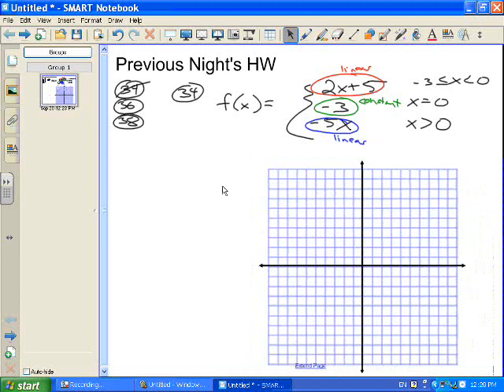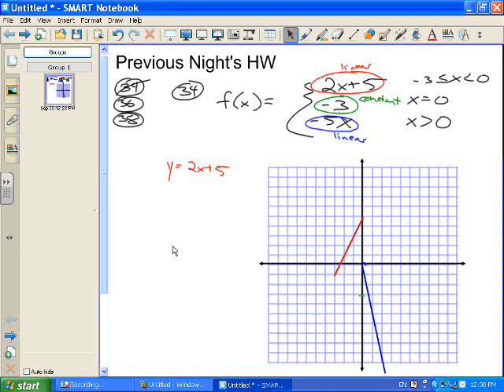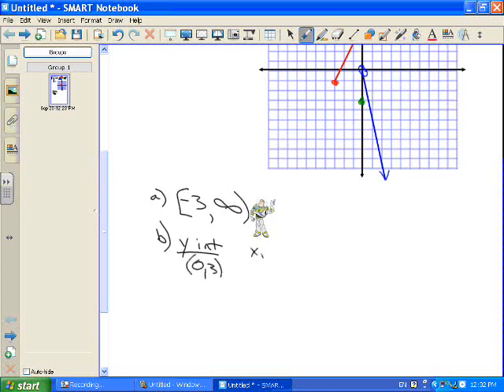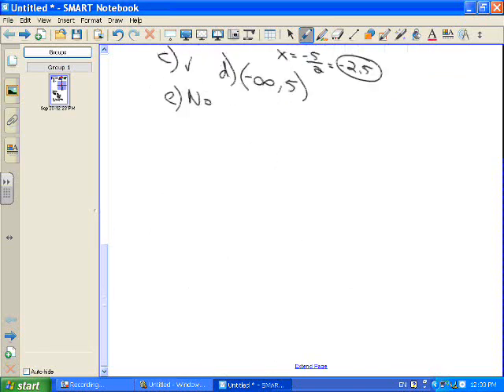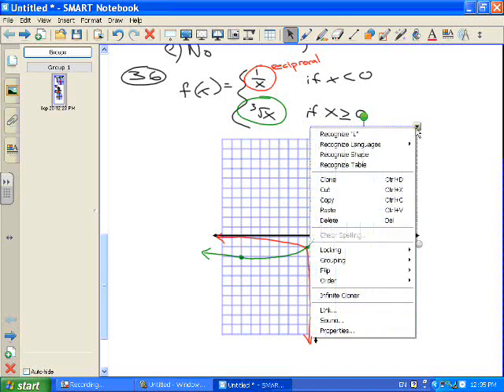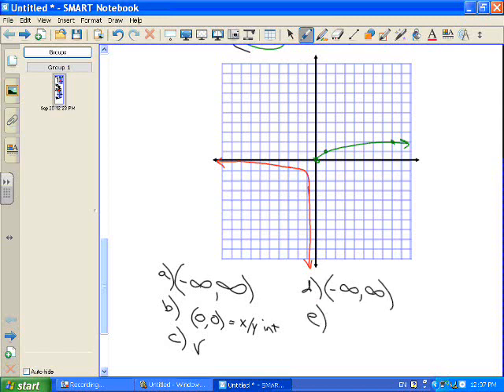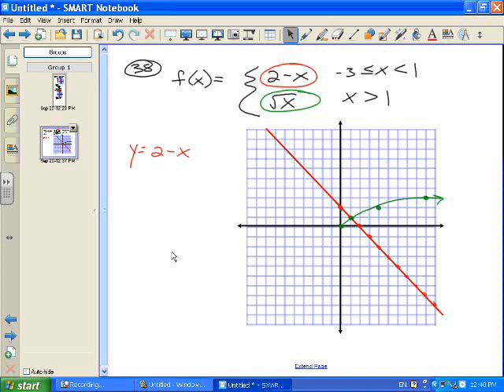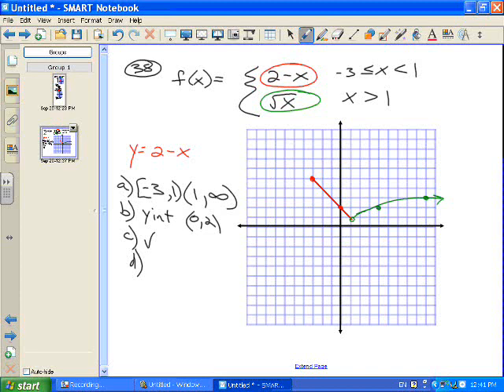09 20 10 Avi PC L2 2 4 HW v2